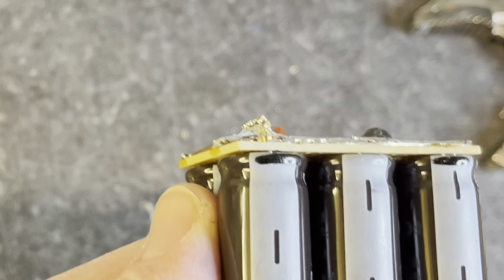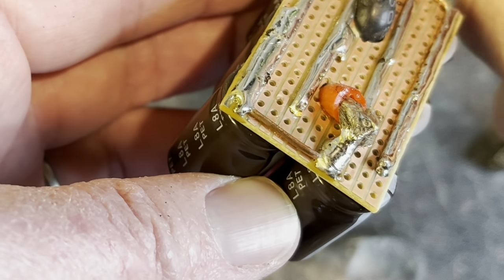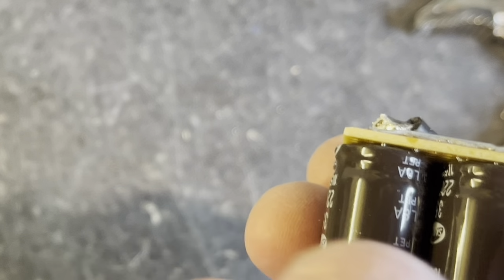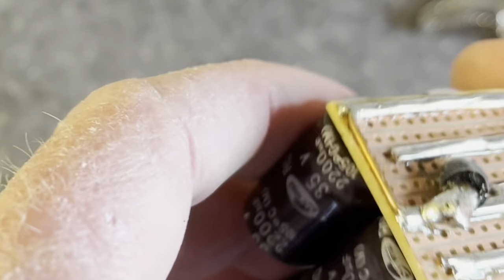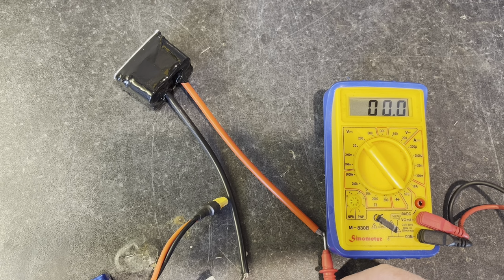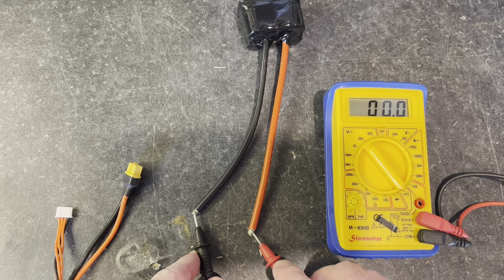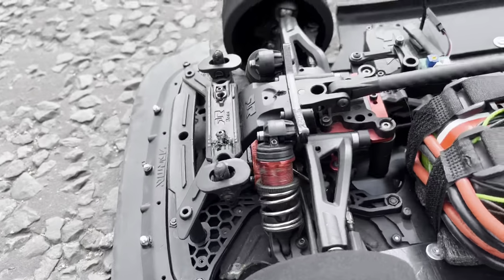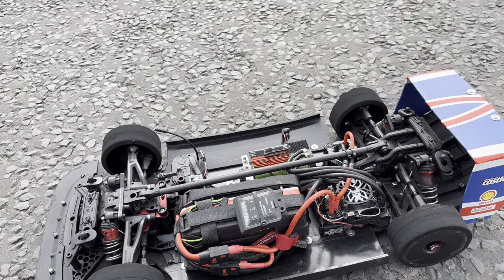Castle XLX2 bullet repair and epoxy resin /soldering to XLX2 following massive crash In Arrma RC car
Just to note that castle definitely won't / wouldn't cover this under warranty as it occurred during a crash, esc also has a lot of damage from other crashes hence I'm doing it myself... I have stated this so as to stop any unwanted comments!

this video shows the complete rebuild and test run.

the video contains xlx2 bullet repair and the making of my own cap pack -

test run at the end .

2nd pass but lowered the front so as to try and stop it lifting on bump, that was a mistake!
Speed running on a new road, i was aware of the bump but ran anyway. I'll move further down the road next time. l Arrma infraction-Limitless using castle 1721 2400kv.

I have some work to do as speed are low for my setup, although this can also be contributed to the really cold temps, If Air temp was 30 degrees c and batteries were warmed I'm sure id see 155 or more.

I may gear down a good bit until i see voltage sag less, then start gearing up again.

New Pb while running foams  - Aiming for higher speeds this year! 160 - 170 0r higher?

New road found, this is included at the end of the video!

Just out testing cars stability on foams, very happy with progress today, but a disaster as roads were still wet due to salting for colder temps, so i ended up at a new spot which was very narrow.

Aiming for higher speeds this year! 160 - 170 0r higher?

Using the castle 1721

Rear diff locker.
0 degrees hinge pin mount.
New bearing on all for wheels.

Arrma  AR310854 Aluminium Center Sway Bar Mounts Upgrade UK

35sh foams wheels
saga gears

Raz shifrin centre carbon drive shafts

Castle xlx2 esc
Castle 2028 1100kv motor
Home made body and wing.

For those of you who are book readers, please find a link to wife’s books 😁

For lots of things RC-